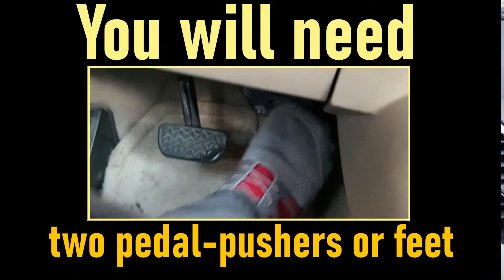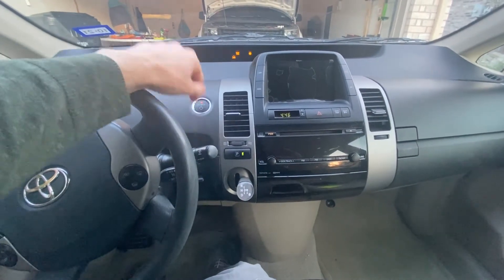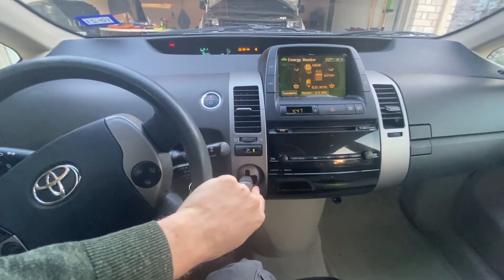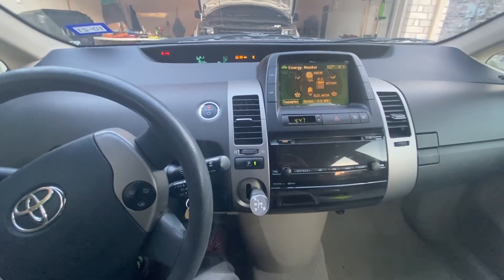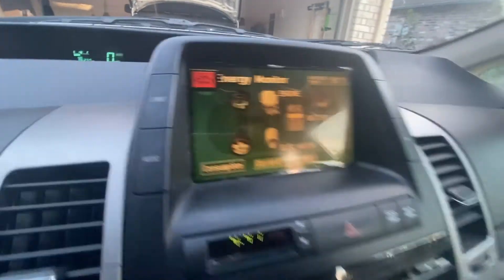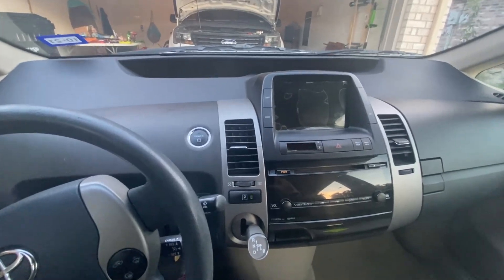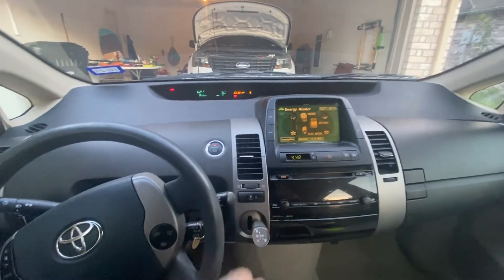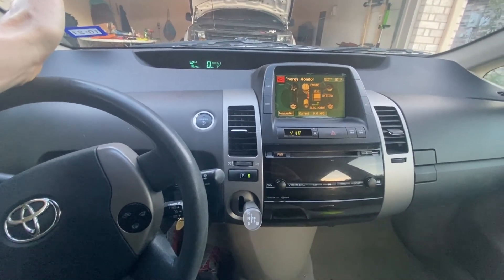How To Quickly Put A Toyota Prius into Maintenance Mode to Keep the Engine Idling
If you have a Toyota Prius and want to keep the engine running, you can quickly put it into Maintenance or Test mode. This prevents the engine from stopping so that you can see what the combustion engine is doing.

I show how to do this (in far less than 25 seconds, but who's counting) on a Gen 2 Prius from 2005, but it works on other generations too.